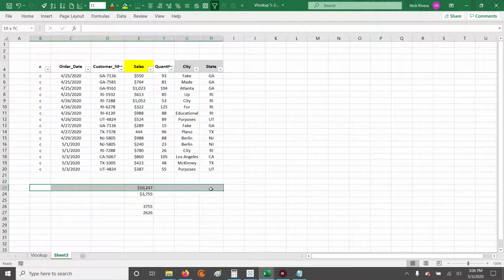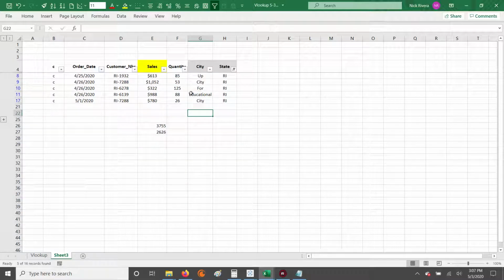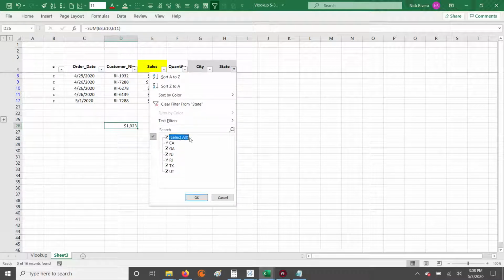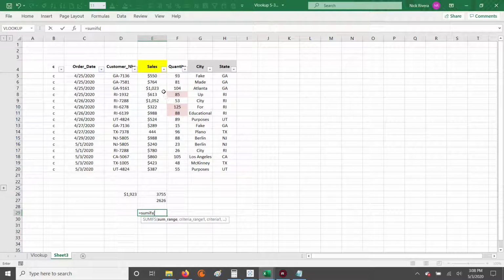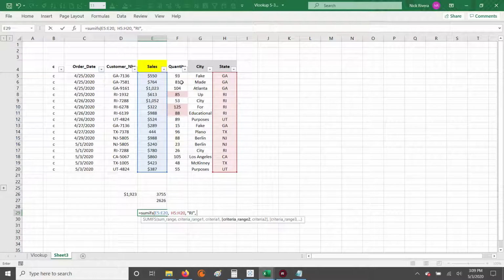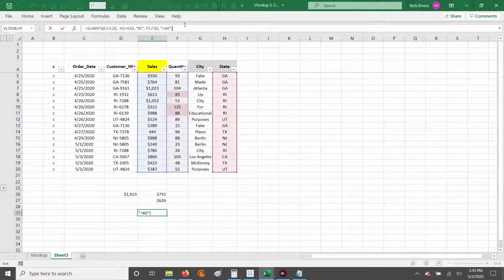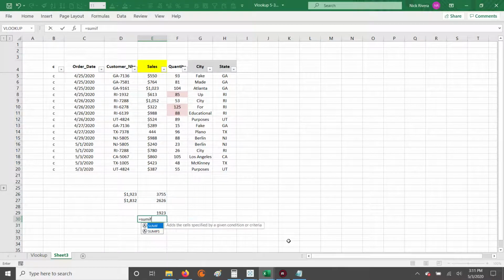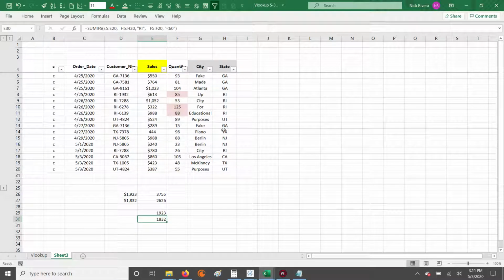How to Add Numbers in Excel Using The Sum Function (p. 3 of Sum Functions Series)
This part 3 of a learning series on adding numbers in excel using the Sum function.

In this video we go over adding numbers in excel when we want to account for 1 or more conditions, aka the sumifs function.